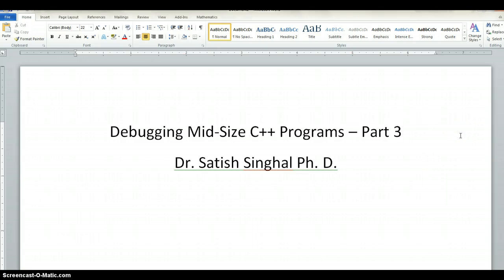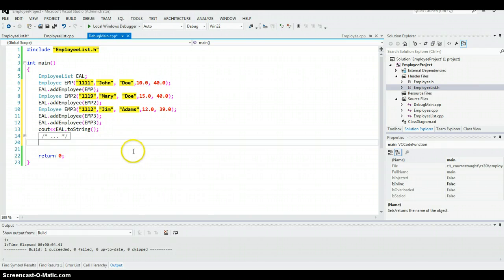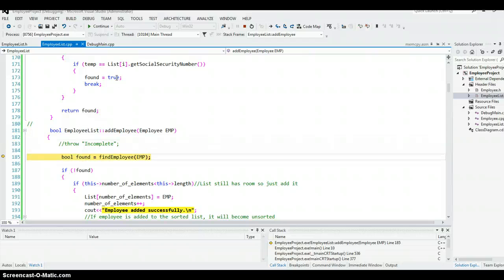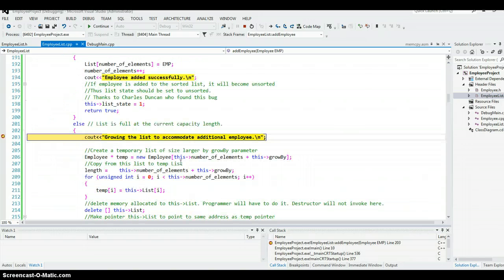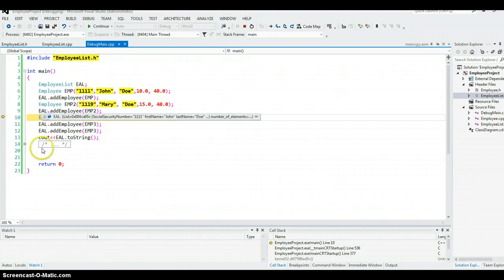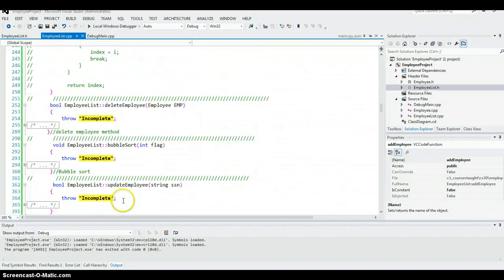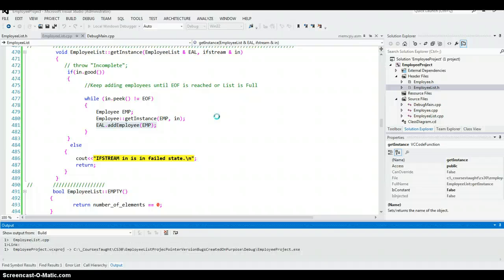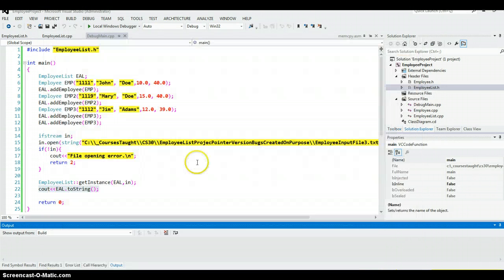Debugging C++ Class Programs Video 3